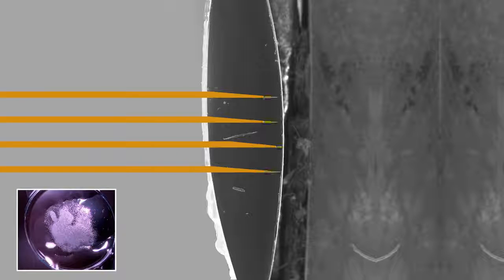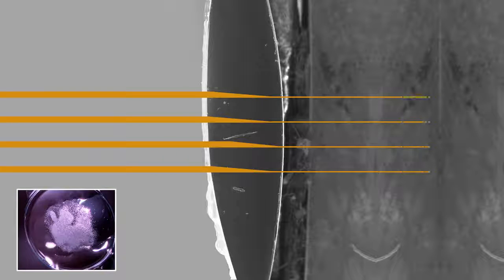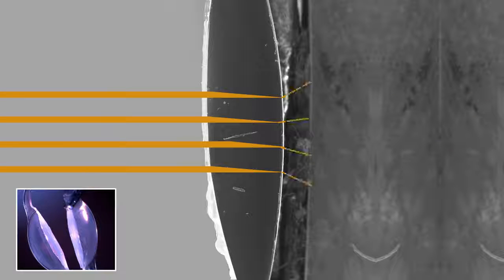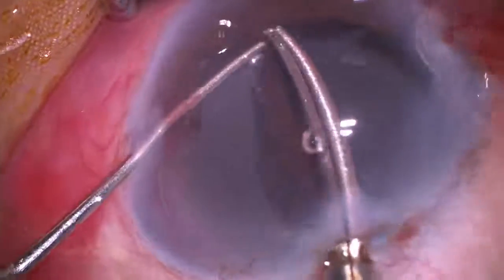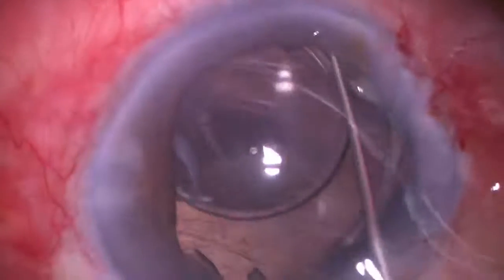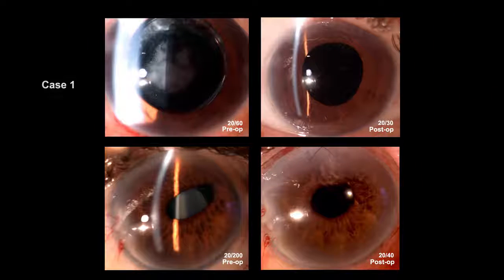WHEN THE GOING GETS WHITE